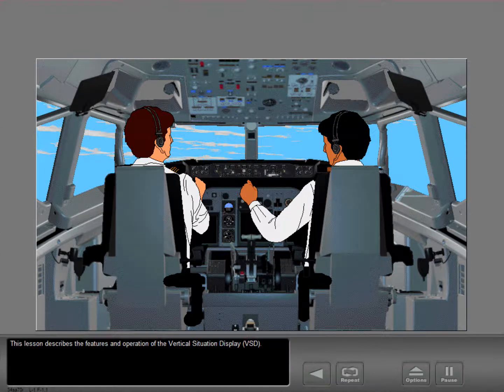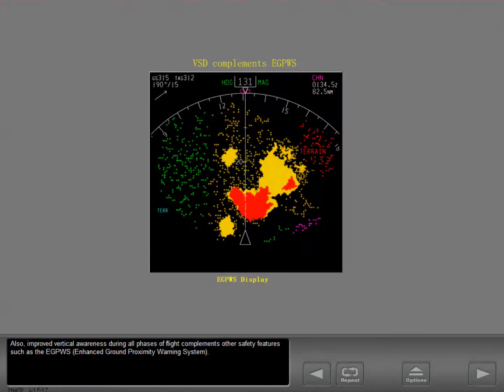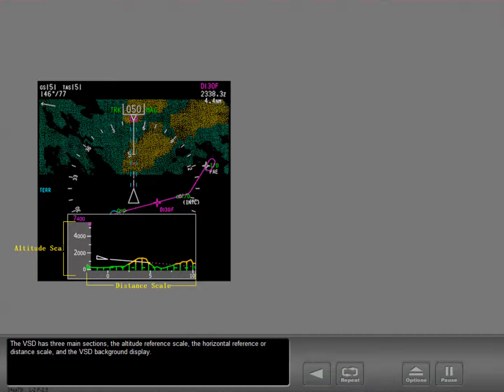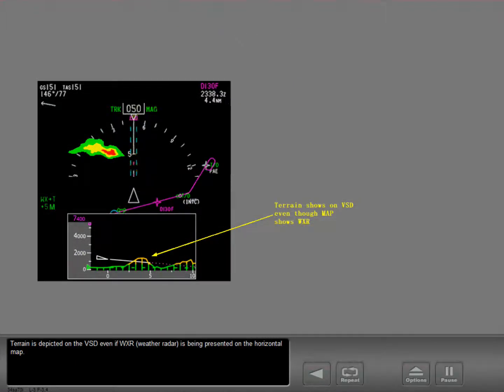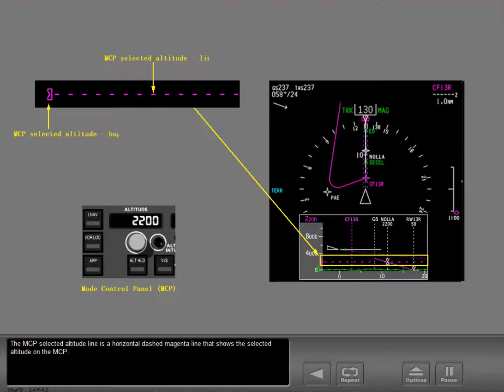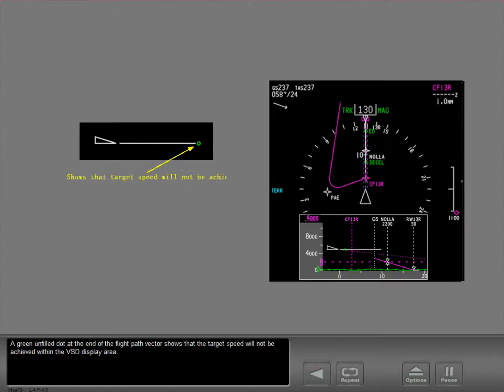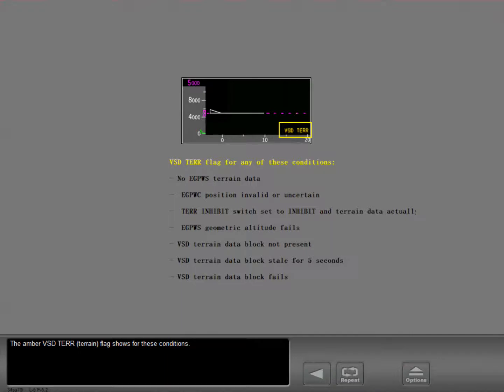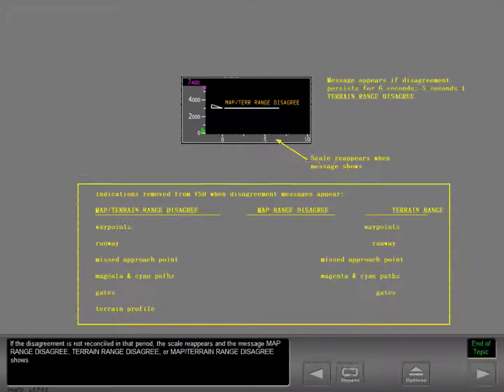1 Vertical Situation Display